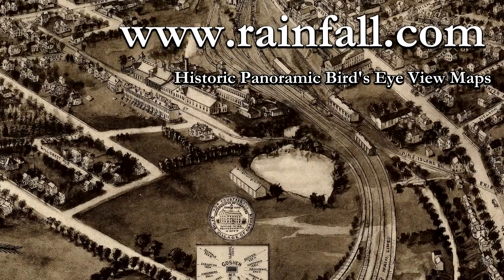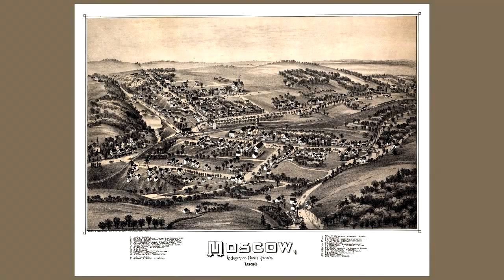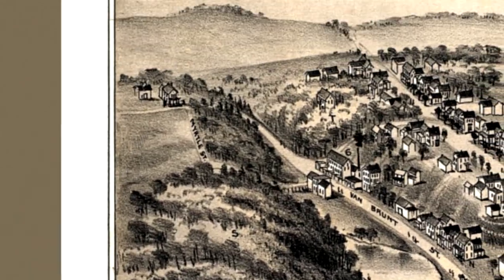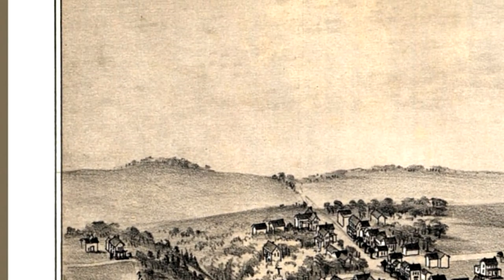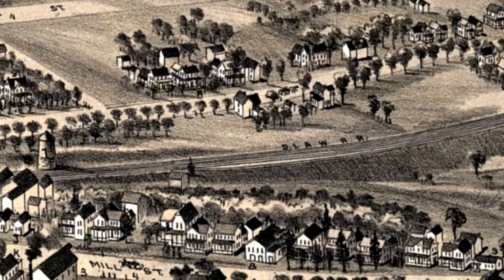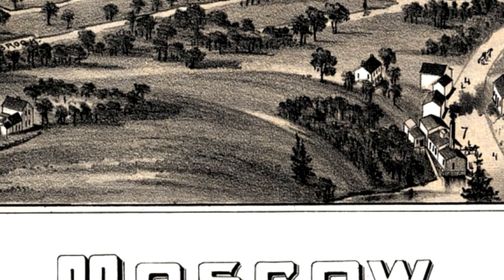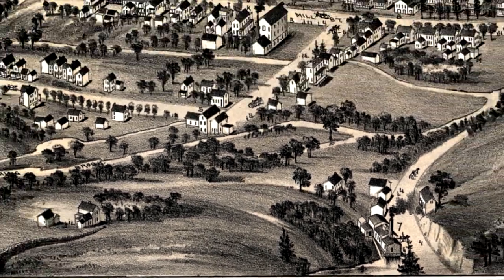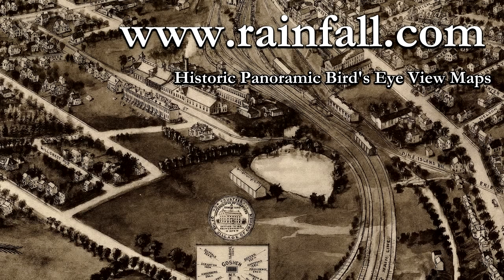Moscow Pennsylvania 1891 Panoramic Bird's Eye View Map 7137